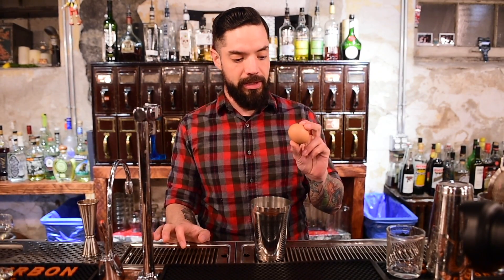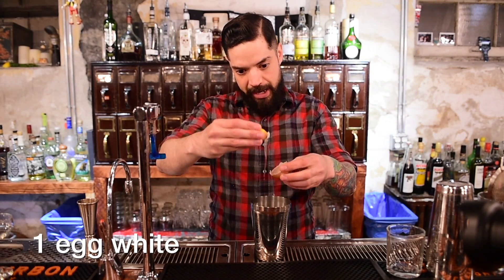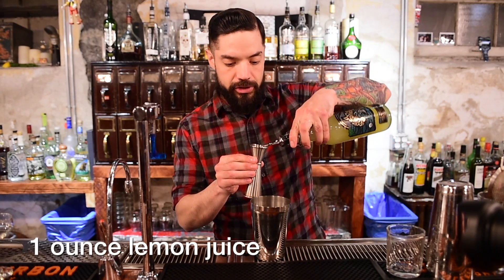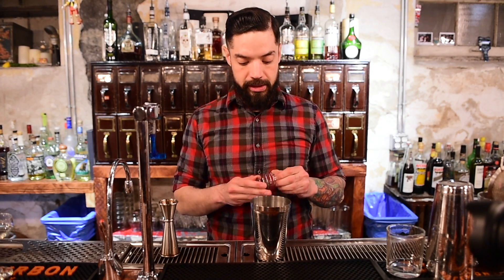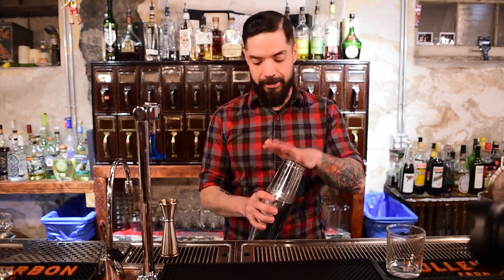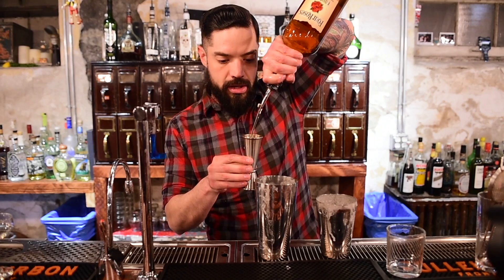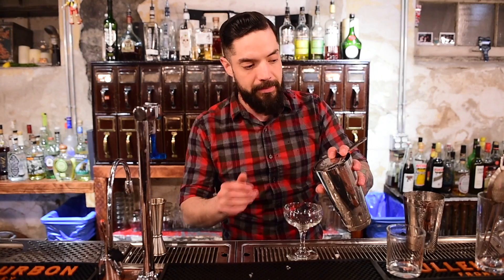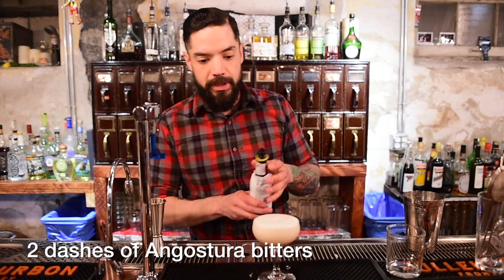Cocktail Class: Whiskey Sour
Bartender Simon Moorby of Hogwash Whiskey Den in Spokane, Washington prepares the classic whiskey sour, including the egg white meringue, for an installment of the Spokesman-Review's Cocktail Class.